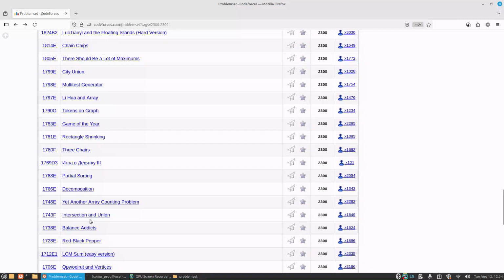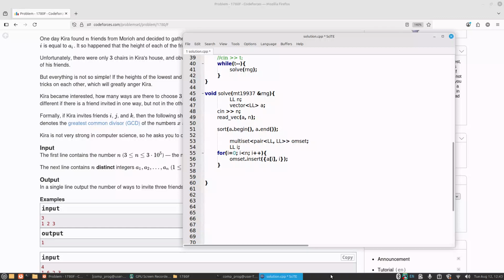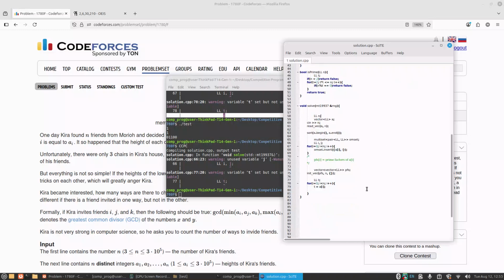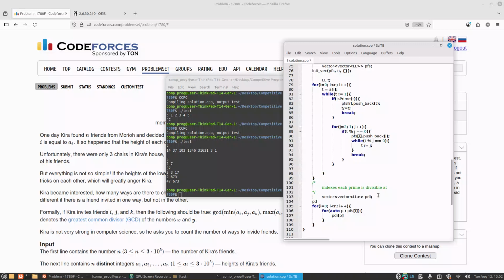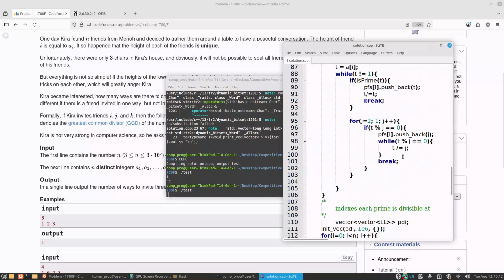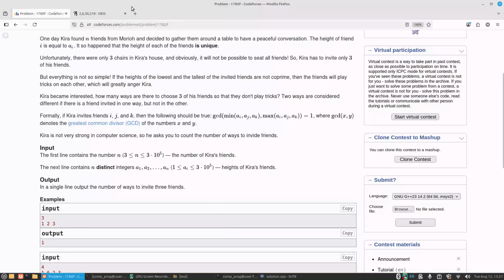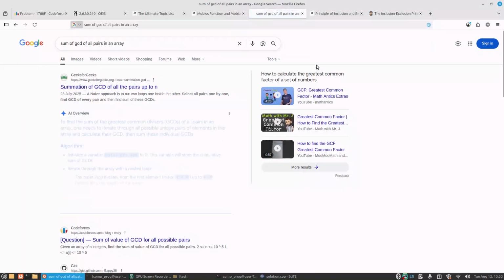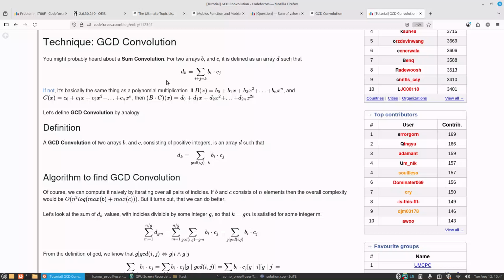Codeforces 1780F "Three Chairs" screencast part 1 (with commentary!)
My first ever 2300 rated problem!
First of five parts. Yes, it took me five hours to solve this problem.